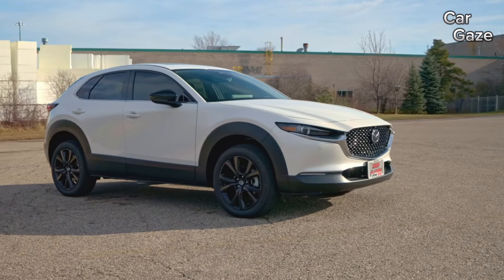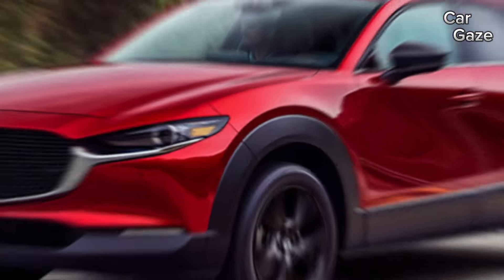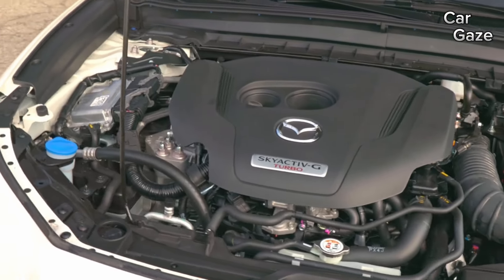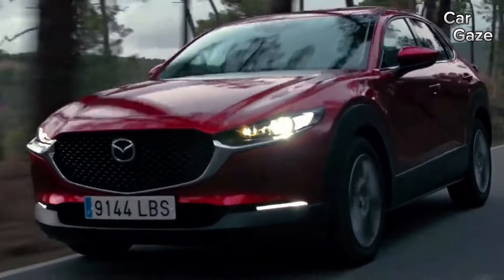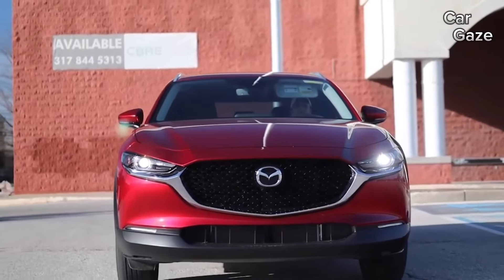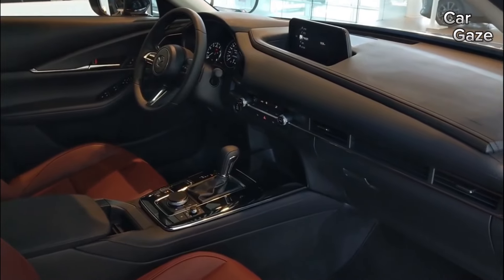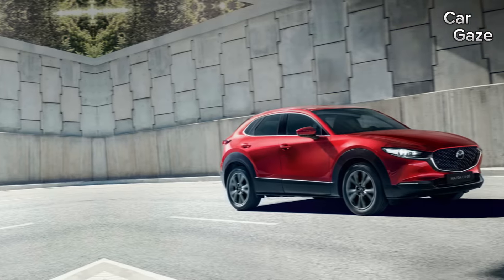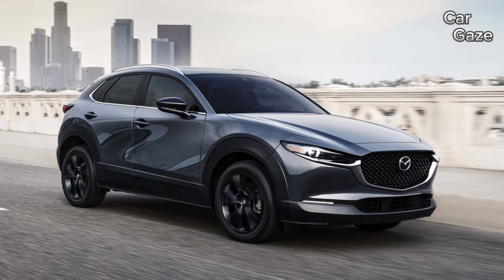2024 Mazda CX 30 Review: All-New Features and Surprises!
There are a lot of things that don't make sense to us.  The 2024 Mazda CX 30 is one of them.  How can a vehicle that looks so nice and be so powerful be priced so well?  Not only that, it is actually fun to drive!  Well, this week on Hood Slappers, Jared and Colleen take a look at the 2024 Mazda CX 30 and find out how Mazda did it.  There were a few changes for Mazda's 2024, and in this review you will find out what those changes were, but also get a pricing breakdown, feature breakdown, and be given a real and practical rear seat test.  There is no messing about here.

Mazda brings a level of luxury to their lineup that nobody else does.  Remember, Mazda doesn't have a luxury division, so they are more generous with their features, materials and styling quirks.  In the Mazda CX 30 GT that we review here, we give it a good test drive to see if the hype is real.

So come join us this week as we review the 2024 Mazda CX 30 and see if we can make sense of it.